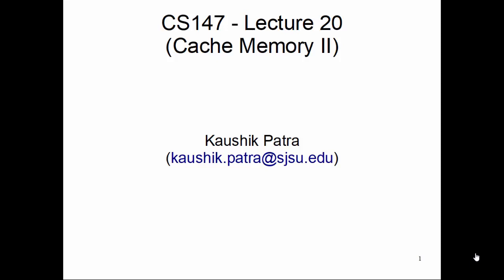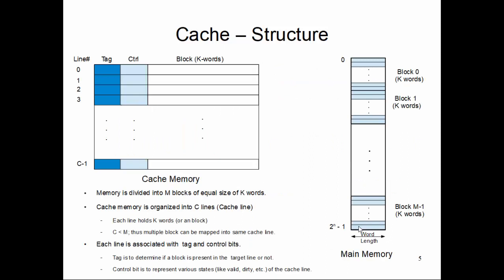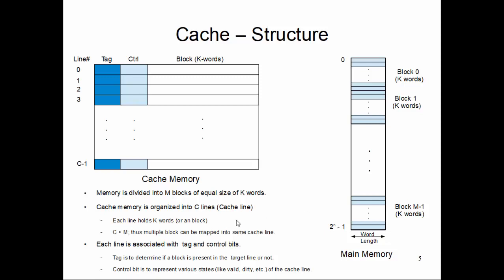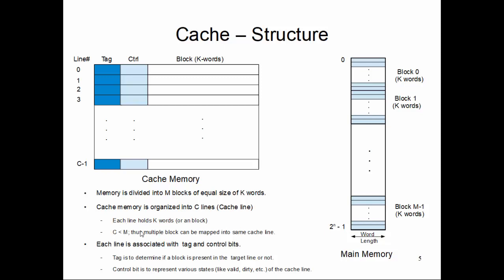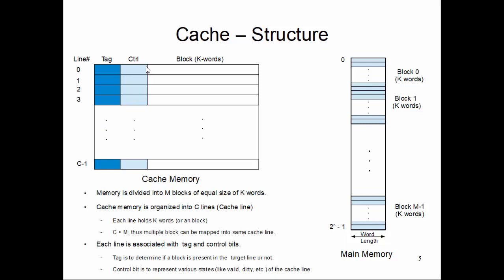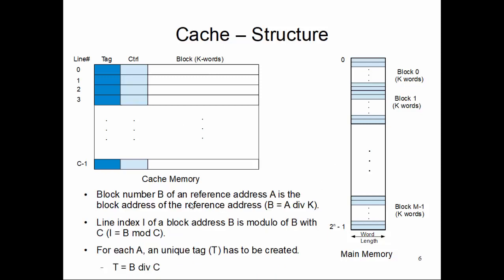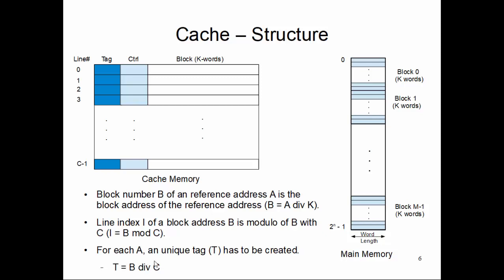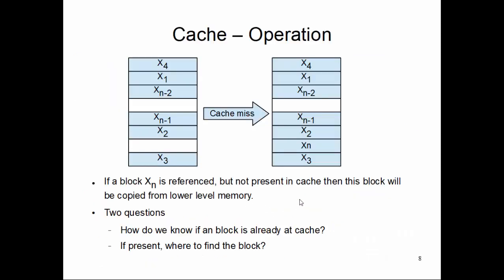CS147: Lecture 20, Part 1 (Cache Structure)